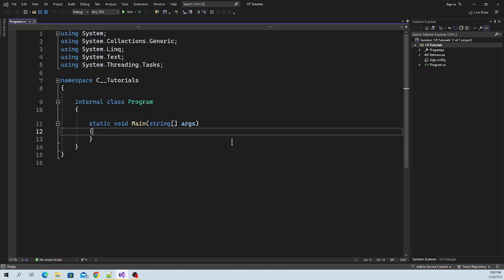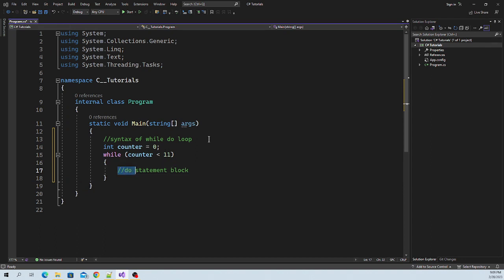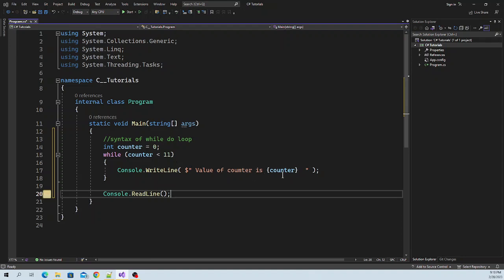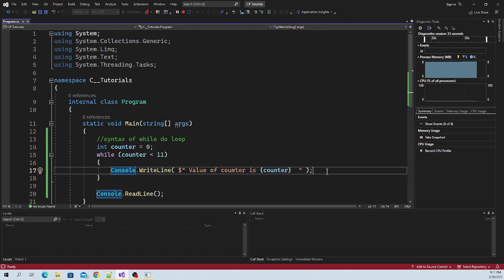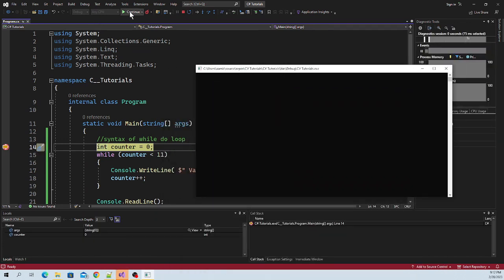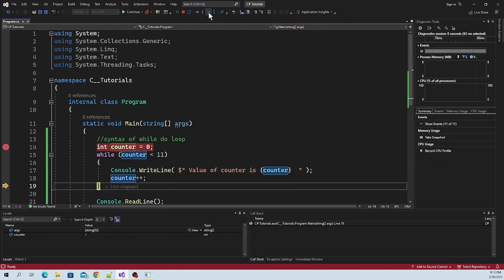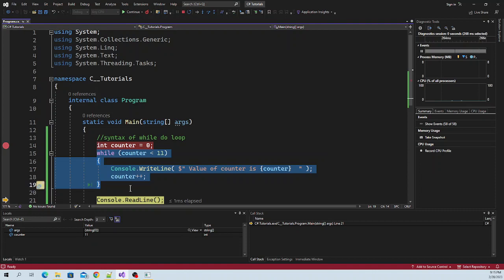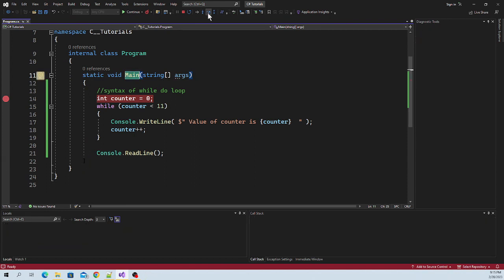Learning C# - while loop explained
Learn C# loops.

In this video we are talking about C# while loops.
Loops are used to repeat one of more C# statement
Types of while loops :  while-do , do-while, for

This collection of statements is called statement block.

//syntax of while do loop
while (condition)